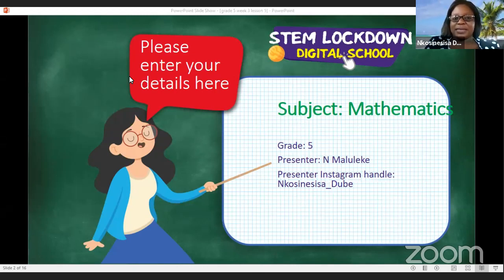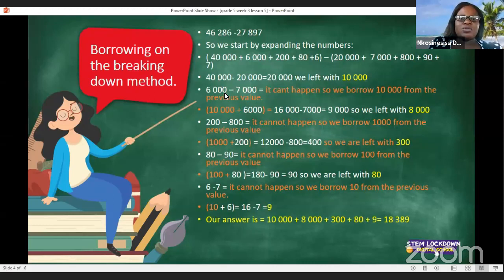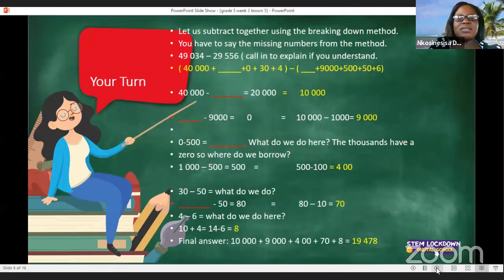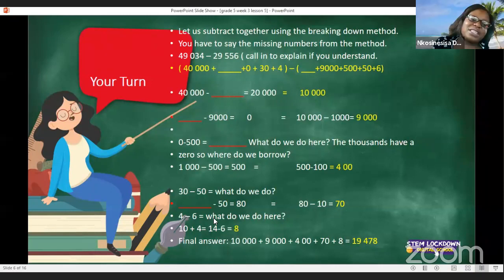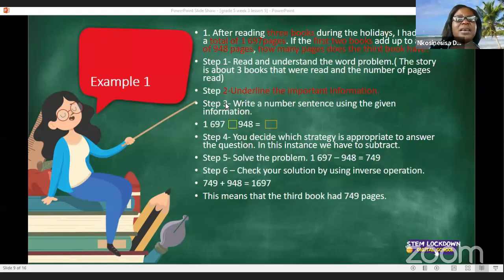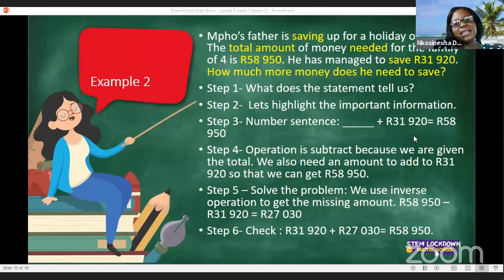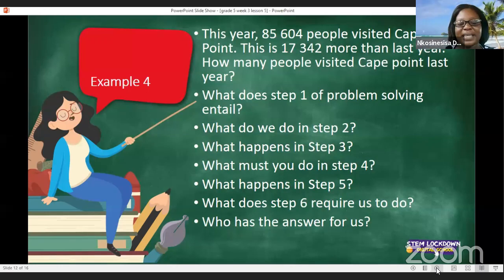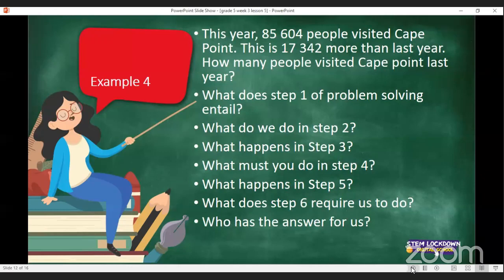Grade 5 Maths 15 April 2020